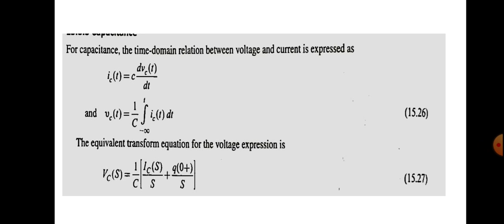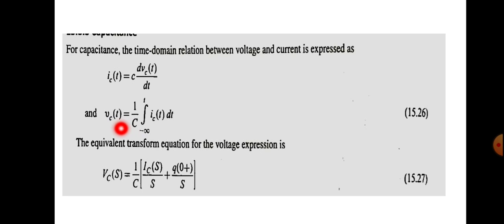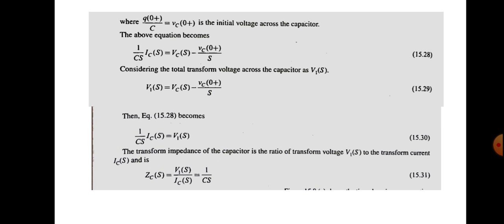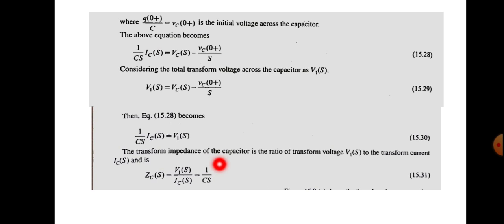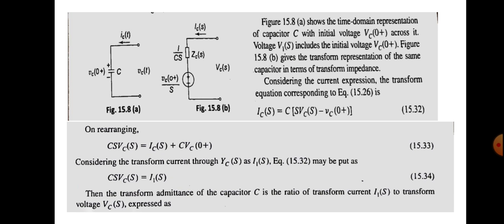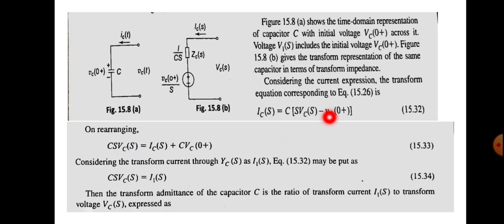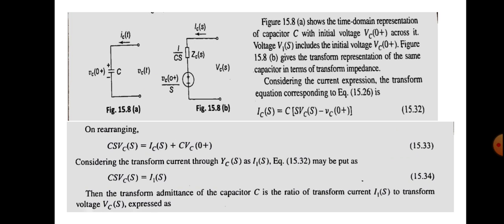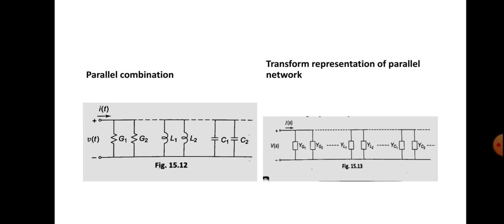Transform admittance and transform impedence circuit for capacitor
Capacitor transform circuit